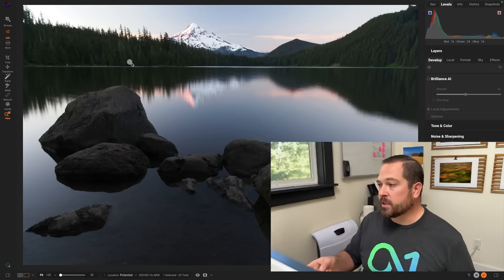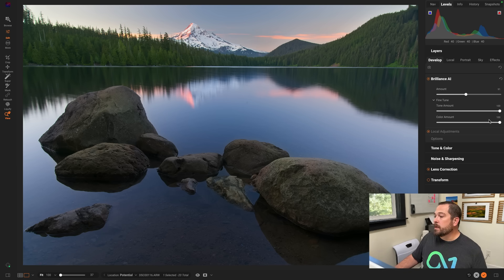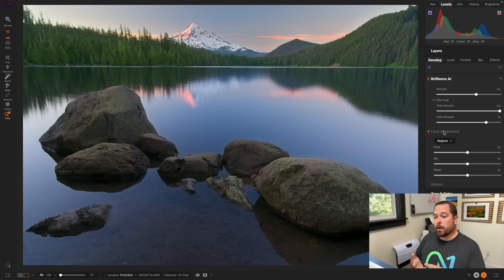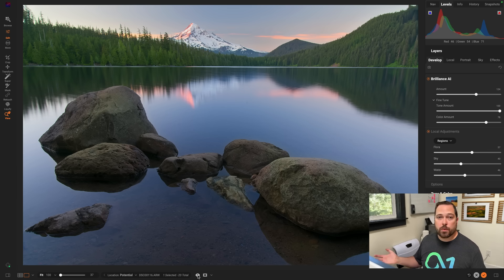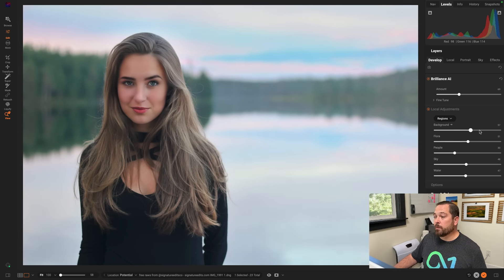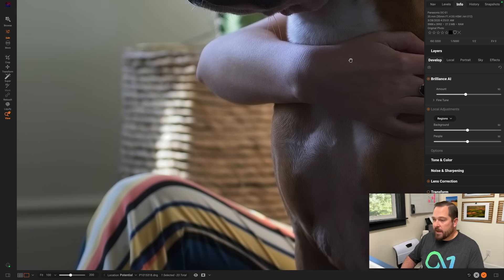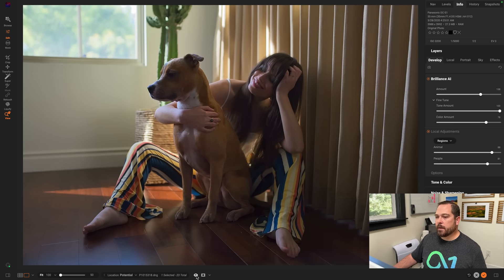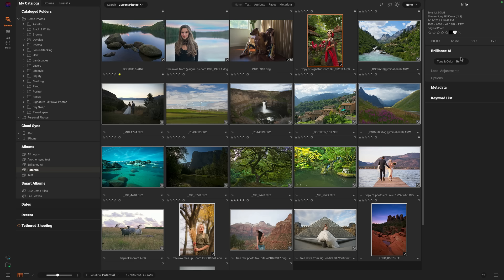Sneak Peek - An Updated Look at Brilliance AI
Brilliance AI is a real game changer. Many photographers struggle with the complexity of basic raw processing adjustments needed to make their photos look like what they remembered when they pressed the shutter. Brilliance AI is like a fast-forward button in your workflow, automating these mundane and complex tasks and preparing them for the fun part–like adding their personal touch with Effects. It’s another example of using AI to remove the hard stuff without removing creative control.

About ON1

Our Mission